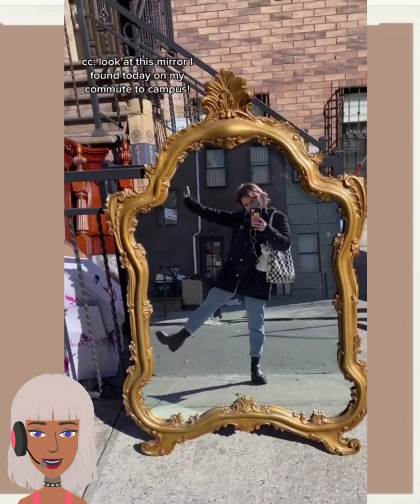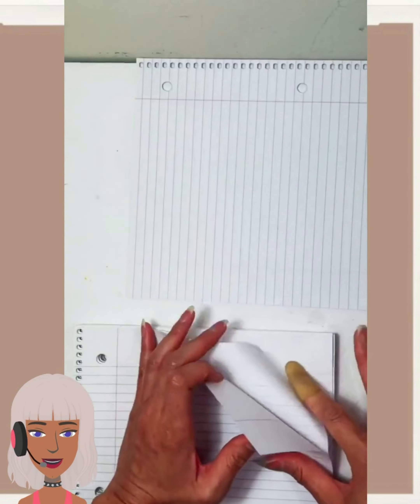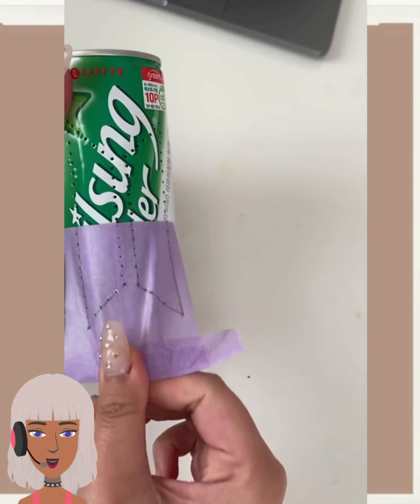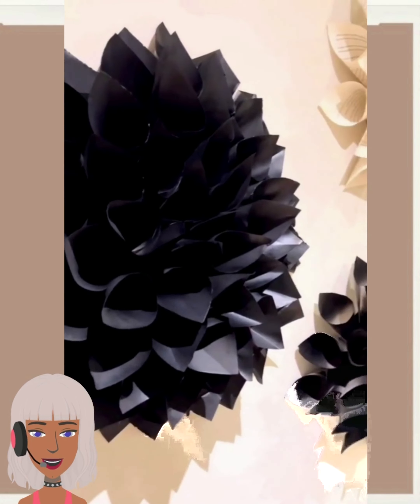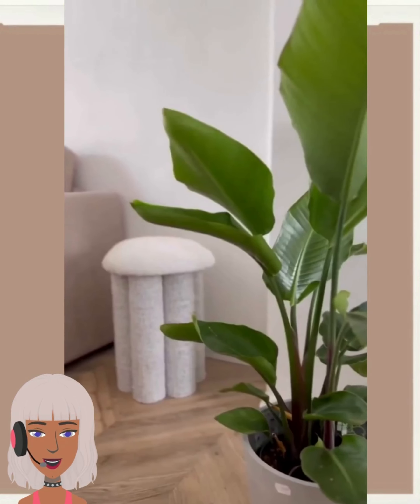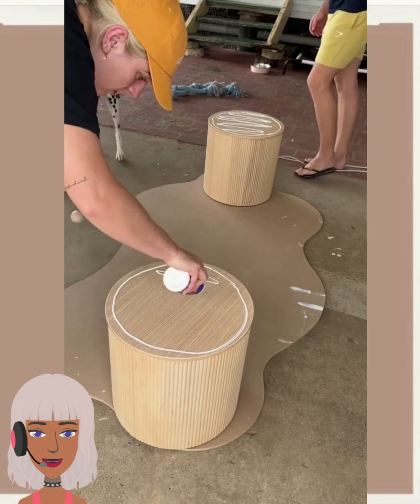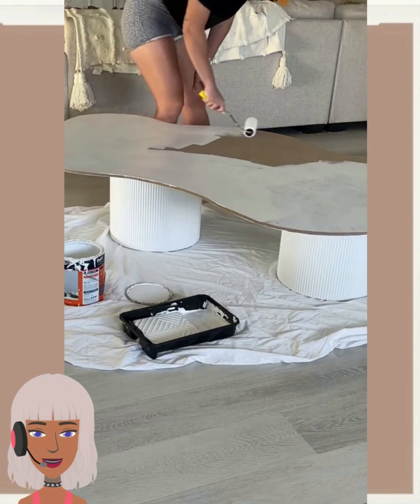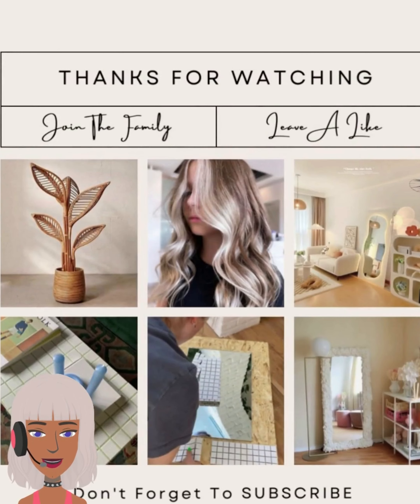8 Trending 2023 DIY Decor Ideas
8 Trending 2023 DIY Decor Ideas